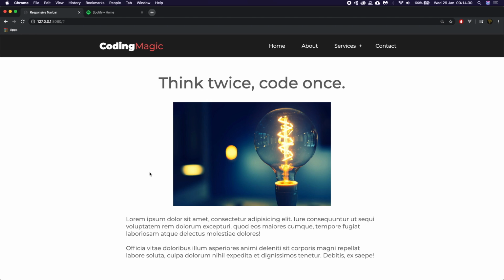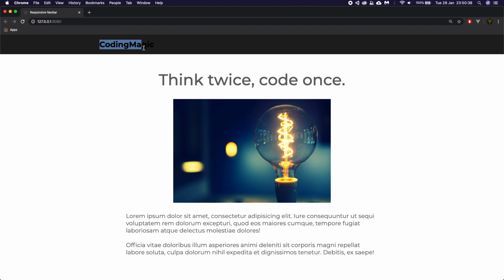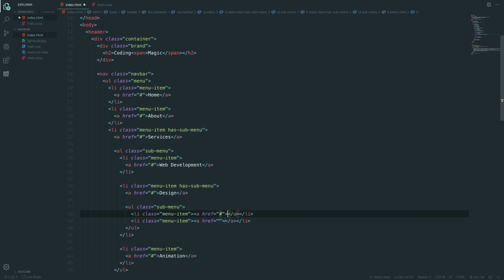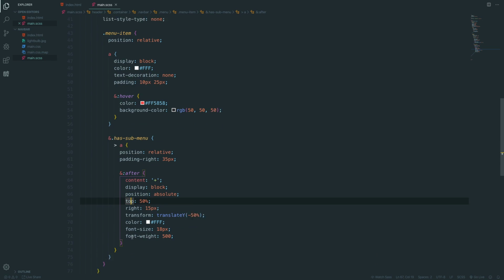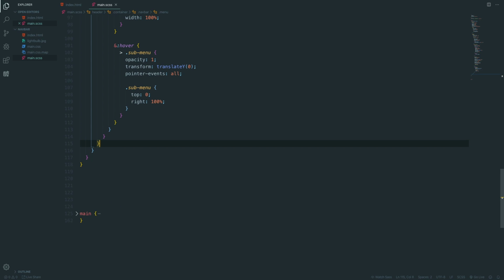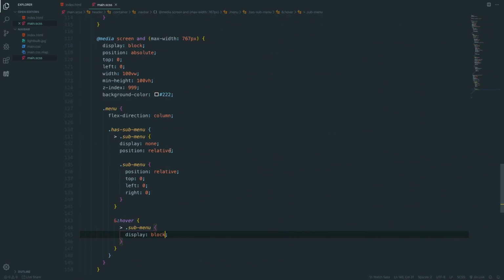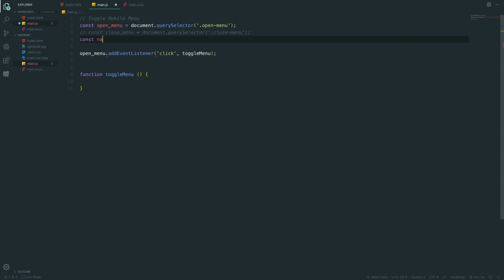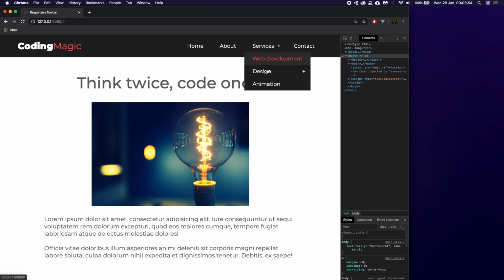Responsive Navbar with nested menus with HTML, CSS & Javascript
In today’s video we learn how to code a responsive navbar / menu with nested sub menus using HTML, CSS & JavaScript. We mainly use CSS (SCSS, SASS) to create the responsive navbar but for mobile devices we use javascript to add event listeners to the DOM.

A CSS & JS Project